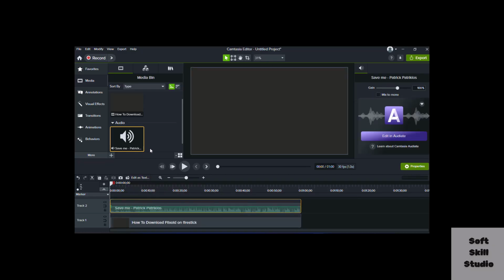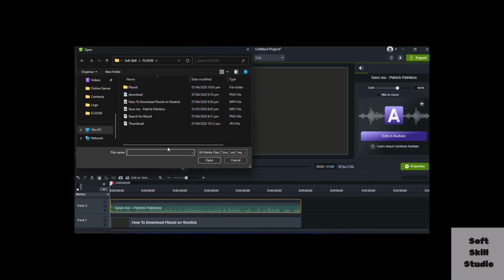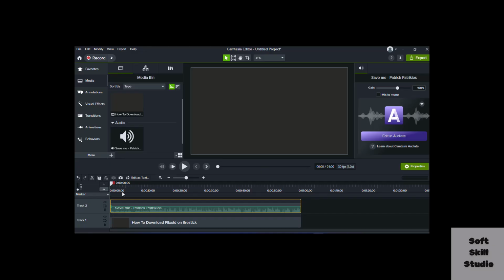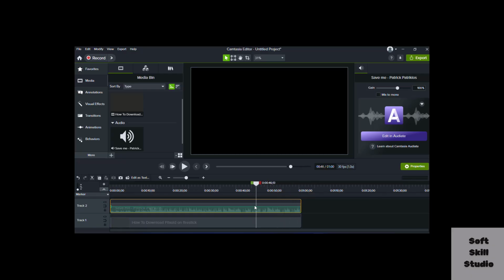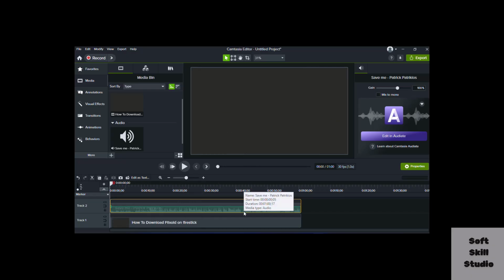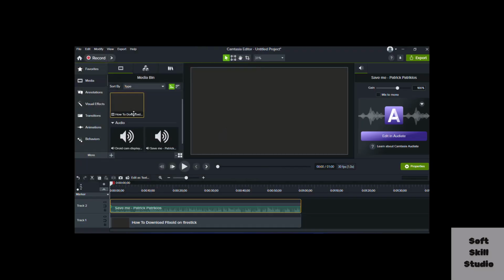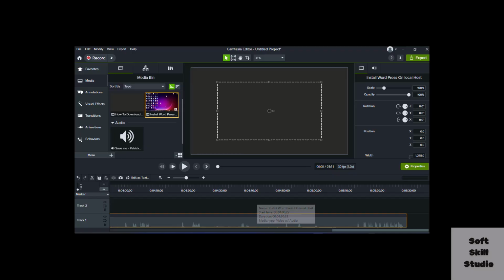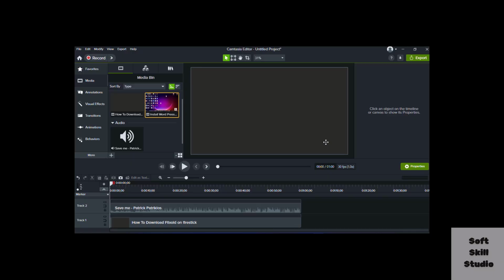Camtasia Timeline Basics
In this video there is full demonstration on timeline basics of camtasia software. Hope you will like the video. If you got it helpfull kindly share the video